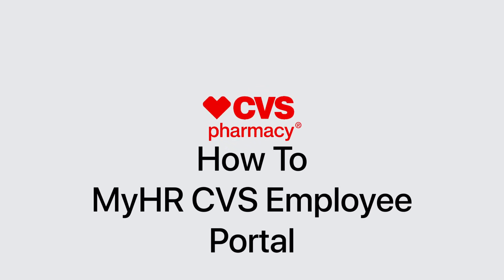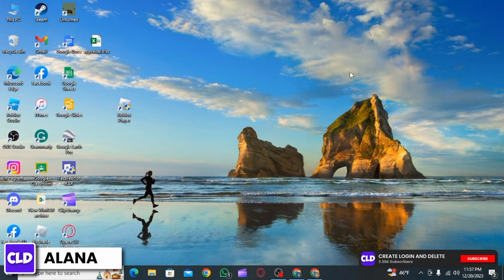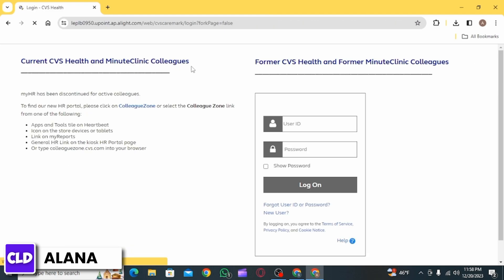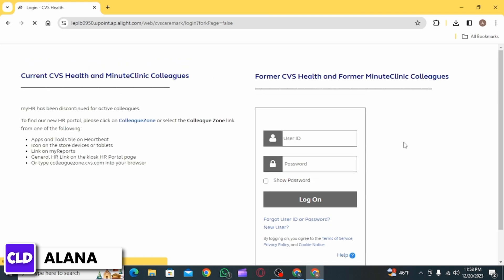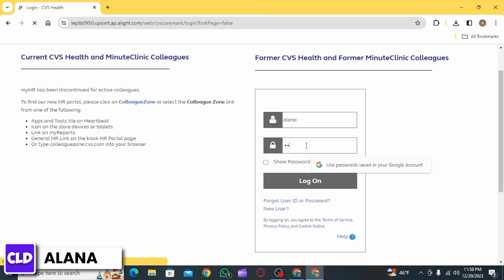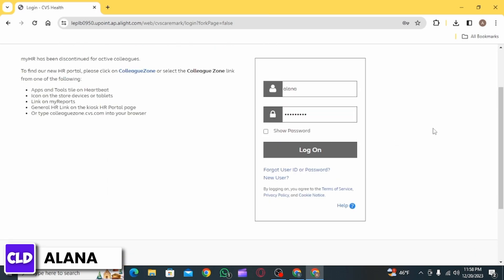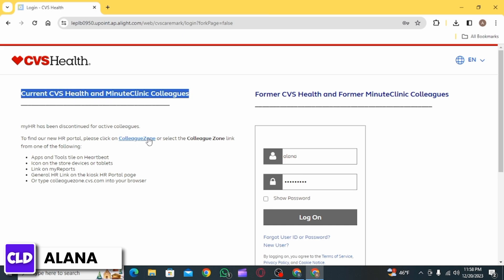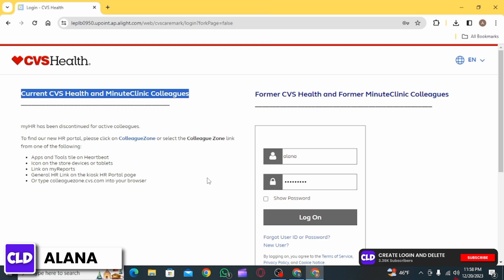How To Login To MyHR CVS Employee Portal (FULL GUIDE)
In this tutorial, we'll provide you with a detailed walkthrough on how to log in to your MyHR CVS Employee Portal account, covering every aspect from accessing the login page to troubleshooting common login issues.

👋 Welcome to Create Login And Delete! In this comprehensive guide, we'll show you how to login to the MyHR CVS Employee Portal step by step. If you're a CVS employee and need to access your HR-related information, benefits, or work-related resources online, this tutorial is designed to help you navigate the MyHR CVS Employee Portal effectively.

Full Guide for Logging in to MyHR CVS Employee Portal

📱 Timestamps:

0:00 - Introduction
0:05 - How to Login to MyHR CVS Employee Portal (Full Guide)
0:10 - Steps to Login to MyHR CVS Employee Portal